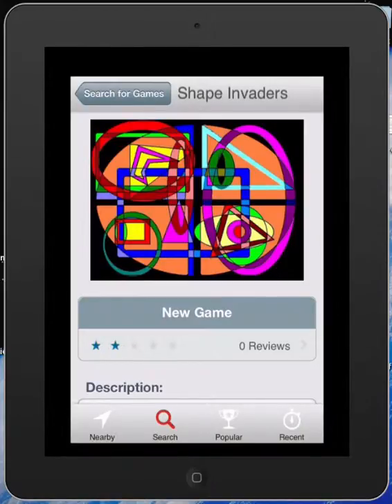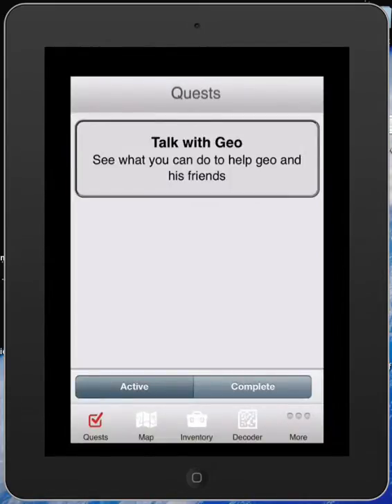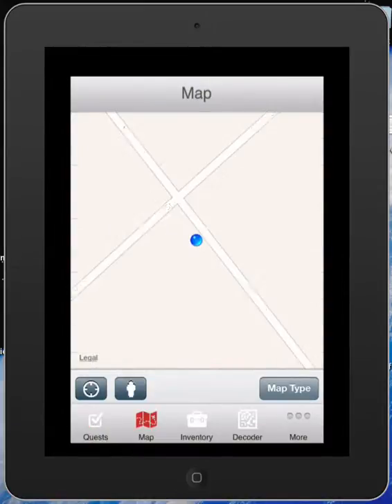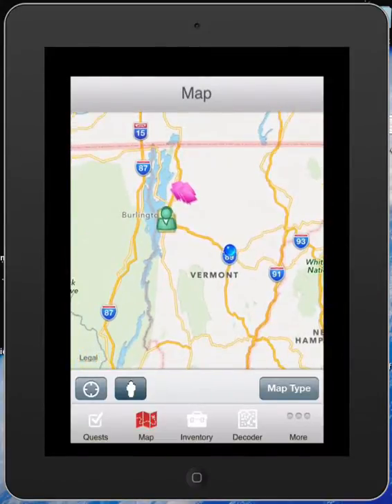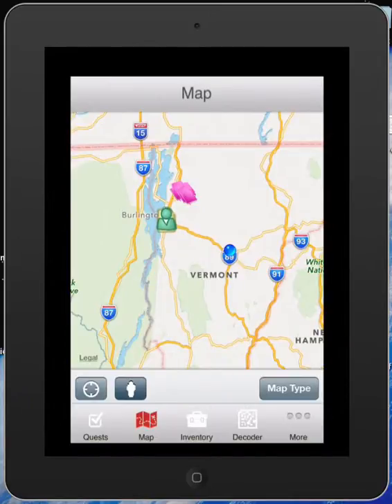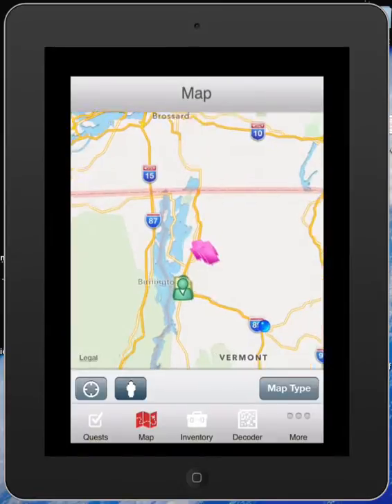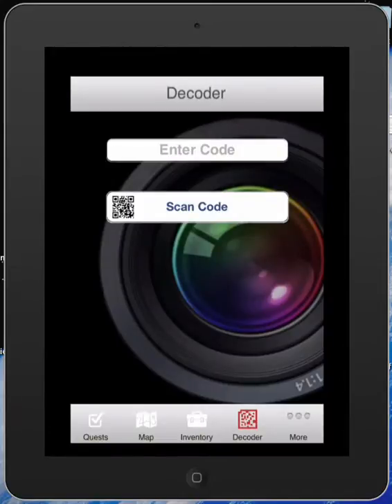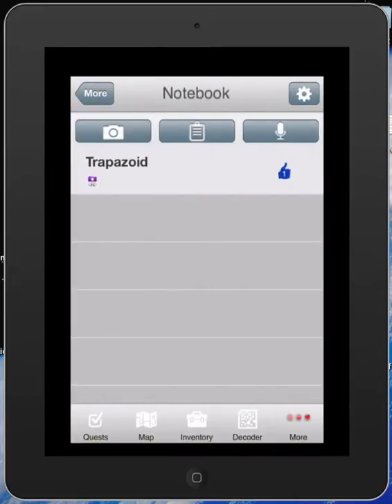Shape Invaders Intro